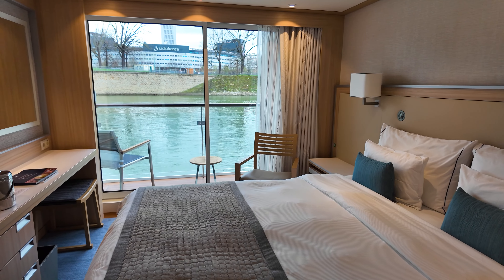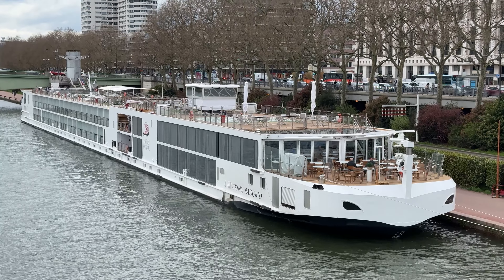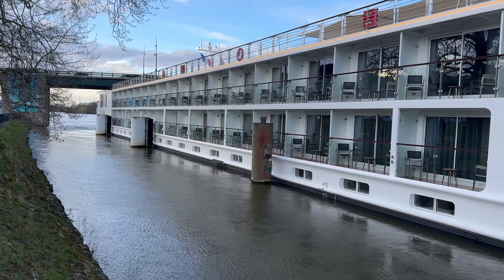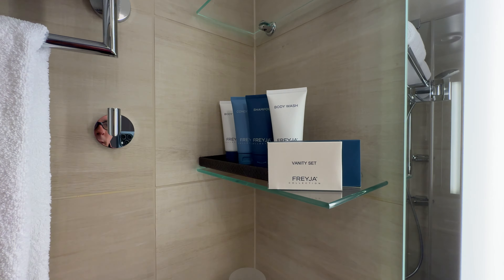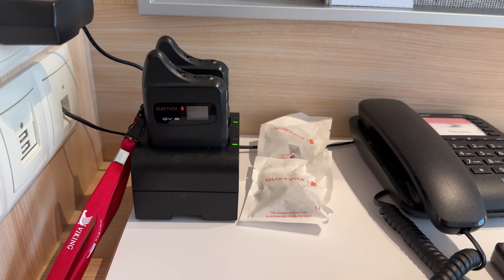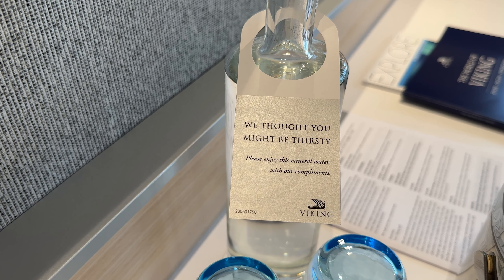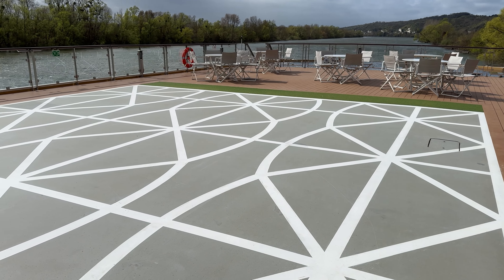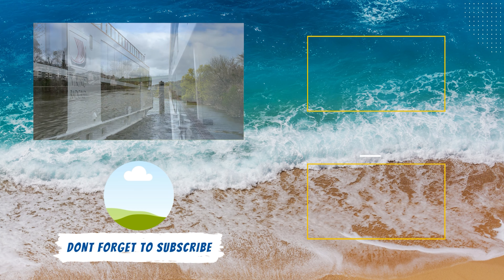Is a Veranda Stateroom REALLY Worth it on a Viking River Cruise?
Get the latest cruise deals and exclusive savings from our trusted travel partner MEI Travel

Viking river cruises are not cheap. So, if you are wondering if it is worth upgrading to a Viking River cruise veranda stateroom, this video is for you. We are back from a 7-night cruise on @VikingCruises  Viking Radgrid and share all our details in this cruise cabin review..

Should You Upgrade to a Veranda Stateroom on a Viking River Cruise
0:00 Introduction
0:45 Cabin Choices
2:07 Inside Our Veranda Stateroom
4:10 The Bathroom in a Veranda Stateroom
4:55 Storage in the Stateroom
6:12 The Balcony
6:40 What’s Included in All Staterooms
7:46 Is a Veranda Stateroom Worth it?

VIKING VERANDA STATEROOM

Join us aboard the Viking Radgrid as we explore cabin 219, our Viking Veranda Stateroom located on the Middle Deck. With only 84 staterooms onboard, including various categories like French Balcony and Veranda Suites, the Veranda Stateroom offers a unique blend of comfort and luxury.

Inside Our Viking Veranda Stateroom:
Step into our 205-square-foot retreat featuring a private balcony with stunning river views. We walk you through the layout, highlighting the efficient design with a compact bathroom boasting heated floors, ample storage in closets, and a cozy bed setup facing forward.

Amenities and Décor:
Experience Viking's signature style with Scandinavian-inspired decor and thoughtful amenities. From premium Freyja bath products to the convenience of twice-daily stateroom service, every detail is designed for comfort and relaxation.

Comparing Veranda vs. Standard Balcony Accommodations:
We delve into the benefits of upgrading to a Veranda Stateroom, comparing it to standard balcony rooms. Discover advantages such as a full balcony for private outdoor space and enhanced room amenities, perfect for those seeking a more immersive river cruising experience.

Final Thoughts:
Is upgrading to a Viking Veranda Stateroom worth it? We discuss the trade-offs, including the smaller size compared to ocean cruises, balanced against the unique charm and convenience of river cruising. Whether you prioritize space or value luxury and intimate views, our review aims to guide your decision.